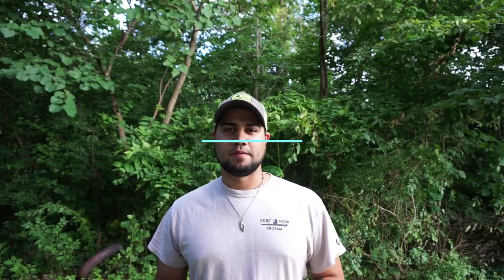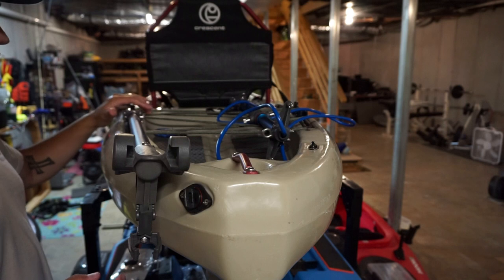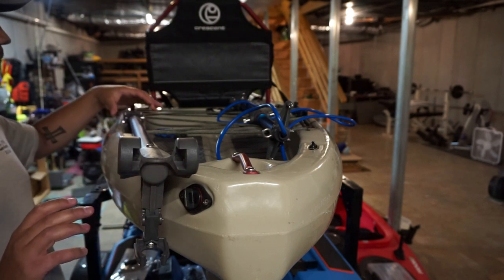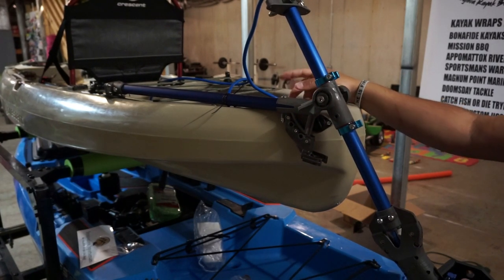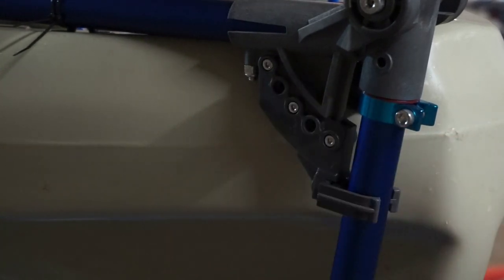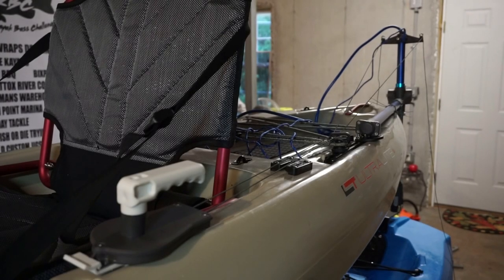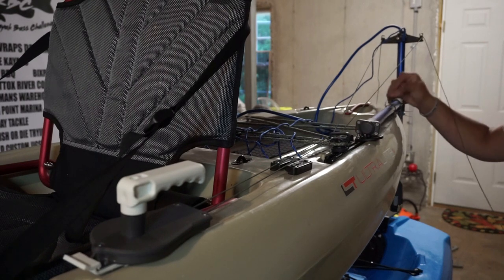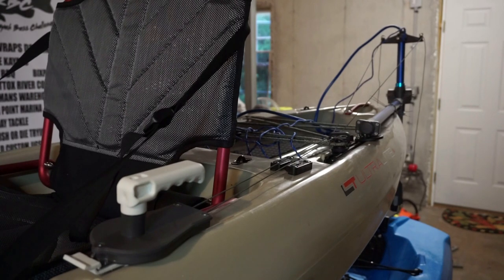Crescent Kayaks Ultra Lite - Bixpy Motor & Controls Install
The Crescent Kayaks Ultra Lite is already a super fast paddling kayak.  I wanted to see how easy it would be to add the Bixpy Jet Motor to the kayak.  Using the Kayak & Canoe mount from Bixpy, this install video covers pretty much everything needed for a successful install.

AMHERST ADDRESS:
115 Sprouse Dr
Amhest, VA 24521

MONETA ADDRESS:
1100 Celebration Ave
Suites 216 & 218,
Moneta, Va 24121

Want to purchase a Bixpy motor for yourself? Go check out what they have to offer

Motor:  Bixpy Jet